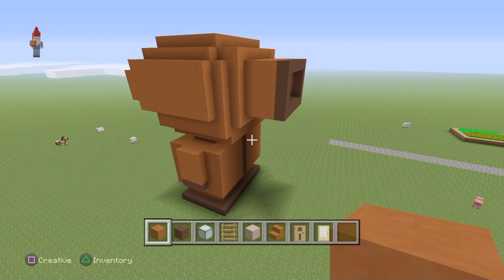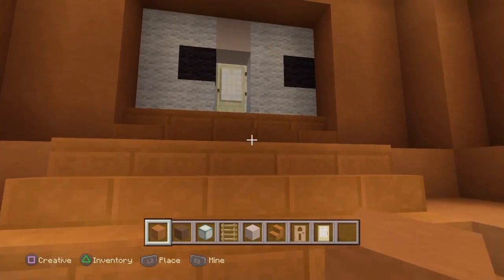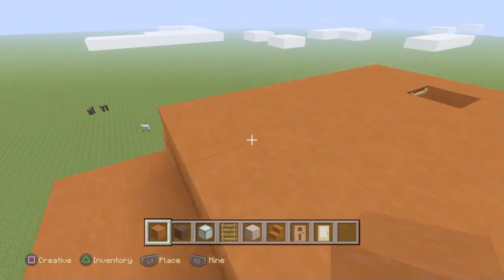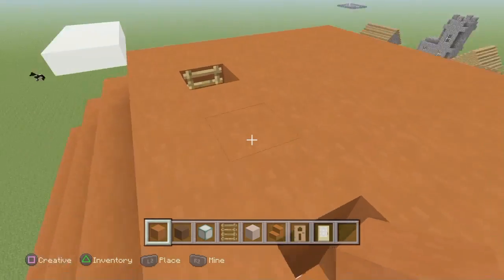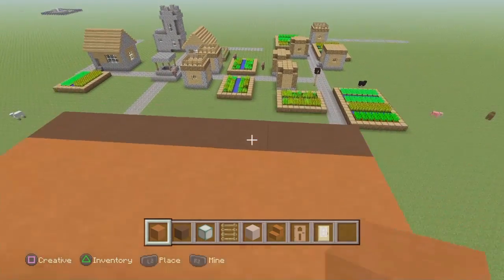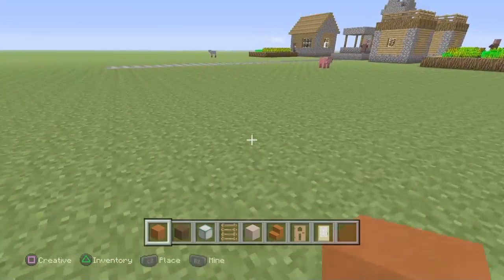MINECRAFT on Welfare: Building South Park Kenny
This was my first and only attempt at building kenny, mistakes were made but in the end i reckon it turned out ok.. Enjoy the show and thanks for watchin.